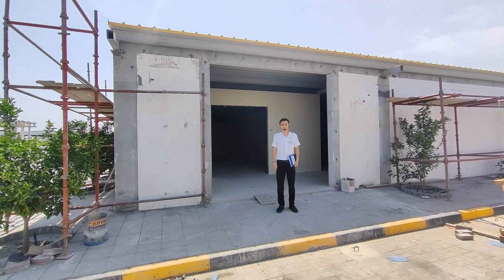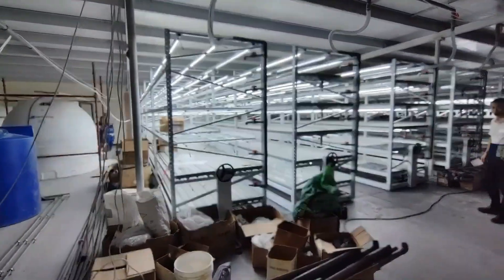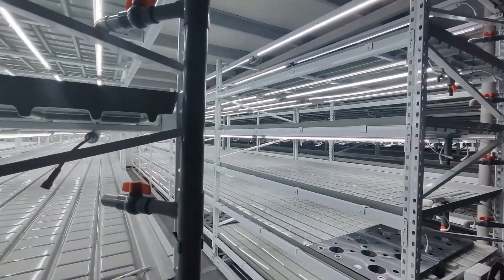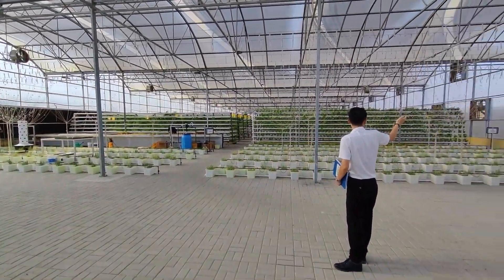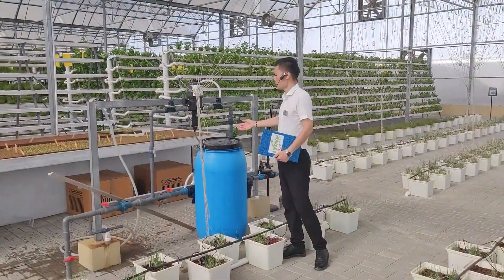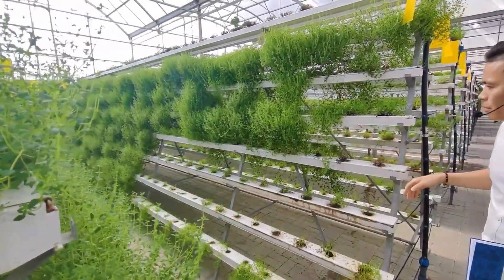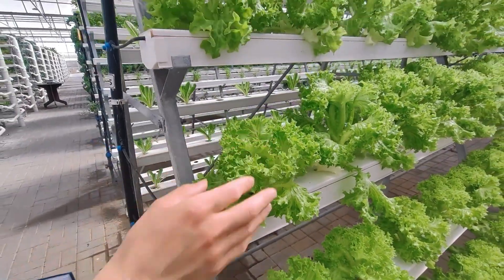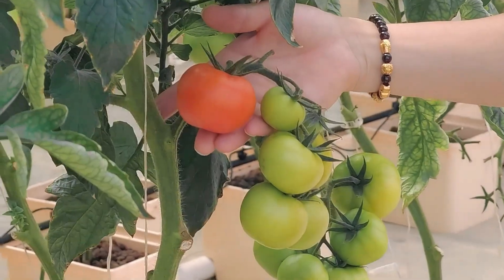Farming in the Desert: Inside Oman's 4200m² Commercial Indoor Hydroponic Farm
How do you grow fresh vegetables year-round in the desert heat? Join Hector, Lyine Group's CTO, for an exclusive tour of this massive 4,200m² Commercial Indoor Farm project in Oman. 🇴🇲🌿

From the initial construction phase to the final bountiful harvest, this video demonstrates Lyine's capability to deliver complete Turnkey Solutions for challenging climates. We integrated multiple systems—including Mobile Ebb & Flow, NFT, Dutch Buckets, and Vertical Towers—to create a highly profitable, water-saving agricultural factory.

*VIDEO TIMESTAMPS:*
0:00 - Project Overview: 4,200m² Indoor Farm in Oman
0:13 - Construction Phase: PU Insulation & Structure
1:52 - Central Control Room: Automated Fertigation & Climate Control
2:17 - System 1: Mobile Multi-Layer Ebb & Flow Racks (Max Space Utilization)
4:00 - Full Spectrum LED Lighting & Water Drainage Design
5:52 - Climate Control: Cooling Pads & Ventilation Fans
6:33 - System 2: Dutch Buckets for Vine Crops
6:54 - System 3: Hydroponic & Aeroponic Tower Garden Showcase
8:32 - System 4: NFT Hydroponics for Leafy Greens
10:00 - The Harvest: Fresh Lettuce, Kale, and Herbs in the Desert
12:29 - Tomato Production: Dutch Bucket System Results

*WHY CHOOSE LYINE FOR COMMERCIAL PROJECTS?*
✅ *TURNKEY CAPABILITY:* We handle everything from design and manufacturing to installation and technical training.
✅ *ADAPTABILITY:* Our systems are engineered to perform in extreme climates, ensuring food security in arid regions.
✅ *MULTI-SYSTEM EXPERTISE:* Whether you need Ebb & Flow for microgreens, NFT for lettuce, or Aeroponic Towers for vertical density, we integrate it all.
✅ *RESOURCE EFFICIENCY:* Save 90% water and 80% labor with our automated control systems.

✔️ *Government & Sovereign Wealth Funds* investing in national food security.
✔️ *Large-Scale Commercial Growers* in arid or urban regions.
✔️ *Agricultural Investors* seeking high-ROI, sustainable farming assets.
✔️ *Distributors* looking for a manufacturer with proven global project experience.

Lyine Group is a global leader in controlled environment agriculture. We are actively recruiting partners and distributors worldwide to represent our Hydroponic and Aeroponic technologies.

🚀 *Get a Quick Quote & Expert Advice:*